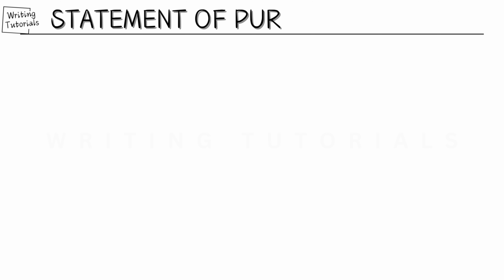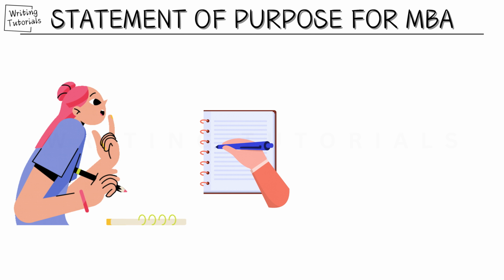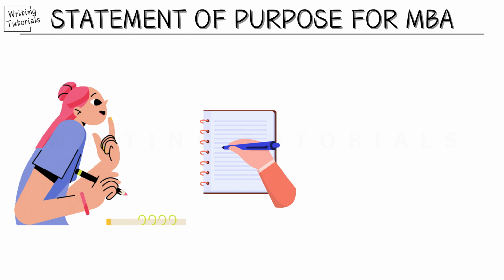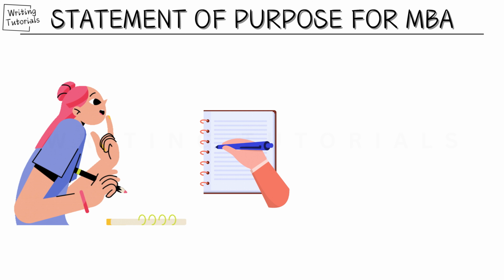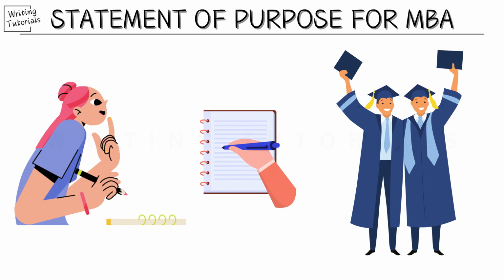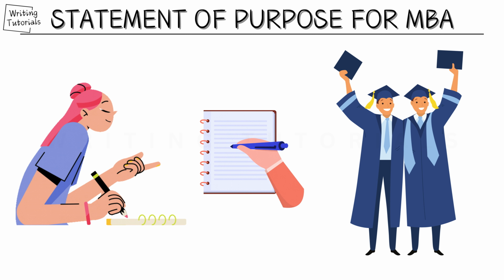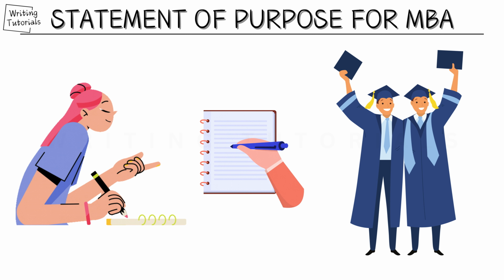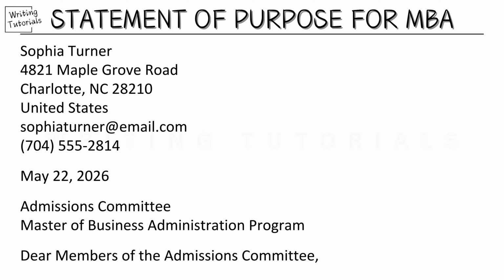How To Write Statement of Purpose (SOP) for MBA with Sample and Explanation | Writing Tutorials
How To Write Statement of Purpose for MBA with Sample and Explanation | Writing Tutorials

In this video, you’ll learn how to write a strong and professional Statement of Purpose (SOP) for MBA applications using a clear, well-structured, and effective format. Whether you are applying to a university, business school, or international MBA program, this guide will walk you step by step through the entire writing process.

We explain each paragraph in detail so you understand exactly what to include — from introducing your academic and professional background to explaining your career goals, leadership experience, motivation for pursuing an MBA, and reasons for choosing a particular program. You will also see a complete sample MBA Statement of Purpose with realistic details, making it easy to customize your own for real university applications.

By the end of this video, you’ll know how to write a convincing and well-organized MBA SOP that highlights your strengths, ambitions, and readiness for graduate business studies.

📑 What You’ll Learn:

Meaning and purpose of a Statement of Purpose (SOP) for MBA
Proper format and structure for MBA applications
Step-by-step explanation of each paragraph
Complete sample MBA SOP
Tips for presenting goals, leadership skills, and motivation effectively

💬 FAQs:

What is a Statement of Purpose (SOP) for MBA?
It is a formal essay submitted with an MBA application that explains your background, career goals, achievements, and reasons for pursuing an MBA.

What should I include in an MBA SOP?
Include your academic background, work experience, career goals, leadership experience, achievements, and reasons for choosing the MBA program.

How long should an MBA SOP be?
Usually between 500–1,000 words, depending on the university requirements.

Should I mention career goals in the SOP?
Yes. Clear short-term and long-term career goals are very important in an MBA Statement of Purpose.

Can I use the same SOP for multiple universities?
You can use the same foundation, but it is best to customize it for each university and program.

Your guide for writing simple, practical, and professional academic and career documents for real-life success.